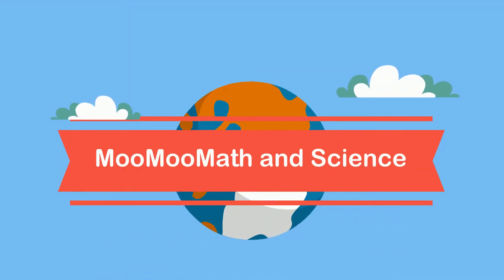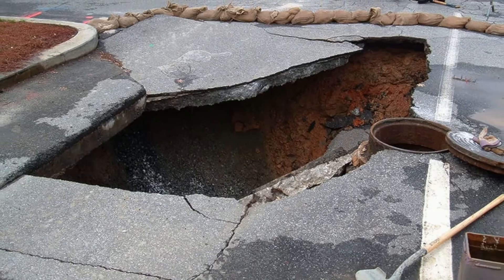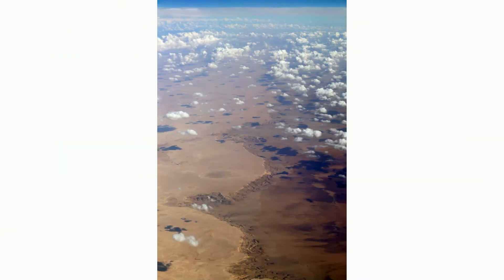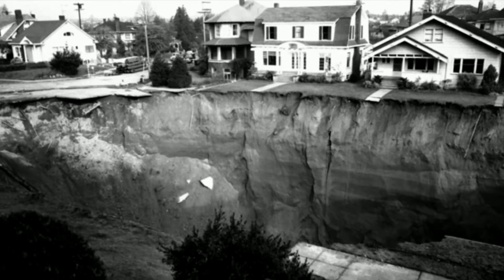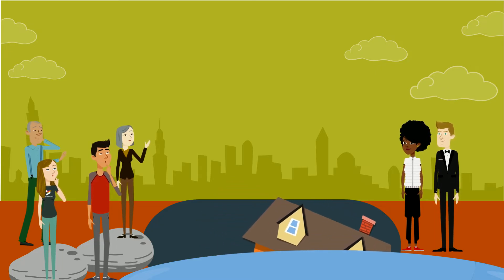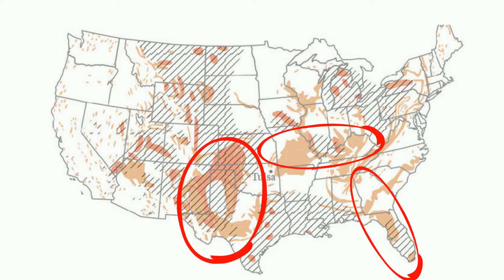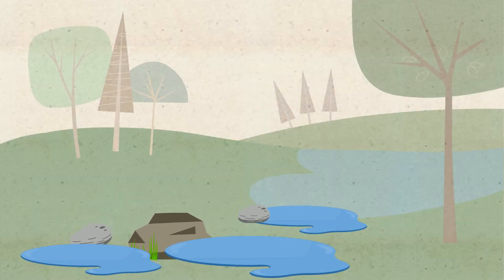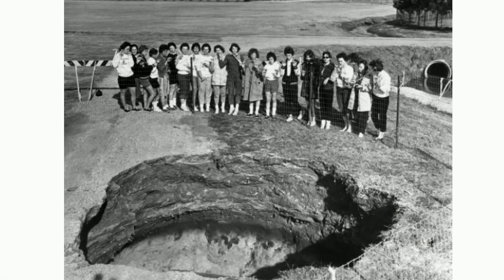Can this Sinkhole Eat Your House?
There’s a sinkhole next to my neighbor's house and it’s eating it
This was a frantic phone call made in Florida and the house did eventually fall into the sinkhole.
How do sinkholes form? Most often by water dissolving rock. Water is a great eroder. Many rocks dissolve when exposed to water.
Sinkholes are common where the rock below the land surface is limestone, carbonate rock, salt beds, or rocks that can naturally be dissolved by groundwater
As the groundwater dissolves the rock caves and caverns may develop underground.
If there is not enough support for the land above the spaces, then the land may collapse on the surface creating a hole and if your house is near this hole it may fall in.